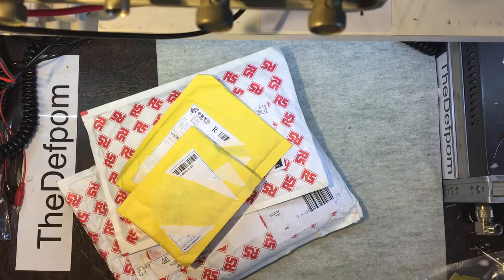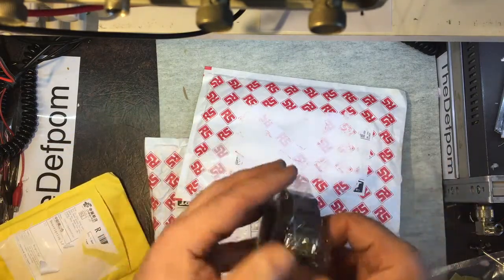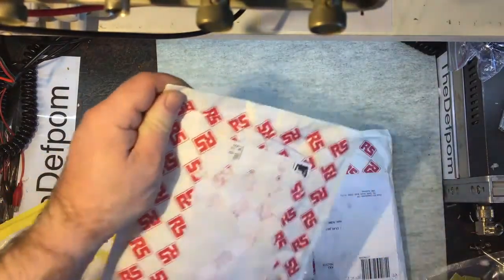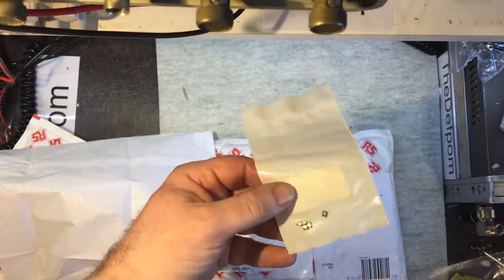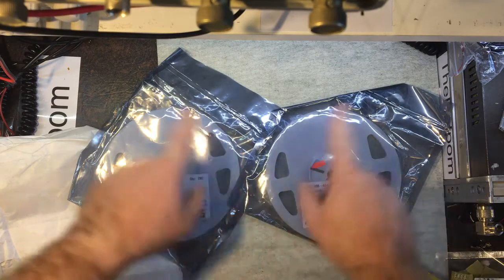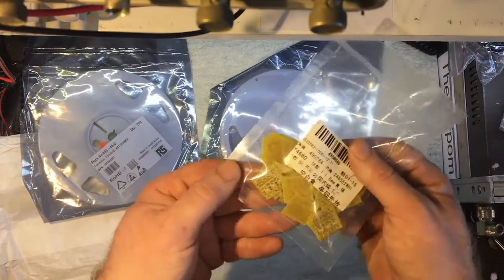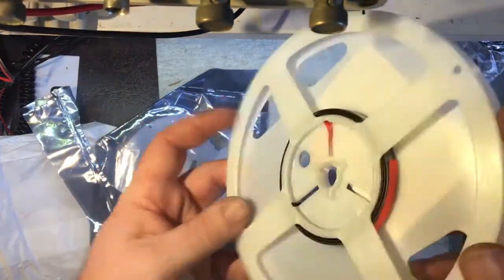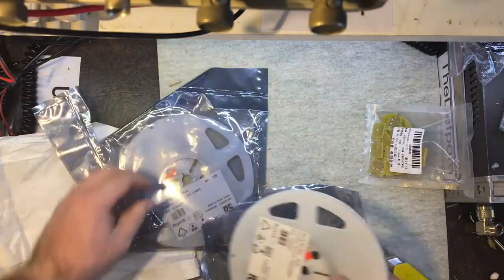#156 Mailbag 27th January 2017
Give this a Thumbs Up if you like it, it helps to grow the channel.

Please help to support me so I can continue making more repair videos:

Boonton
4220.

Fluke
8842A:
893A.
A90.

HP/Agilent/Keysight
5005A.

Marconi
2022D.
2955.

Siglent
SPL-1008.